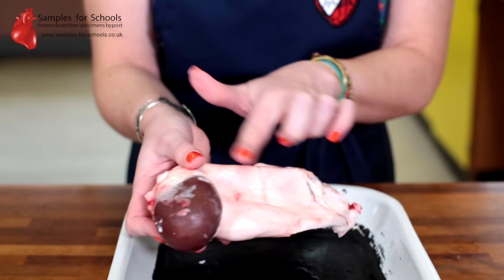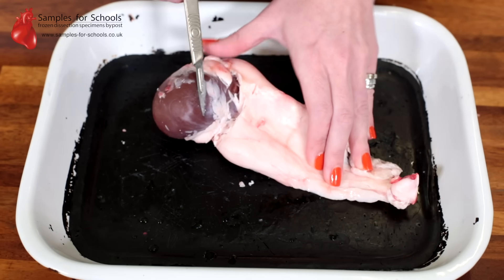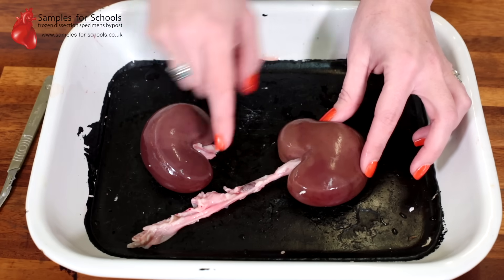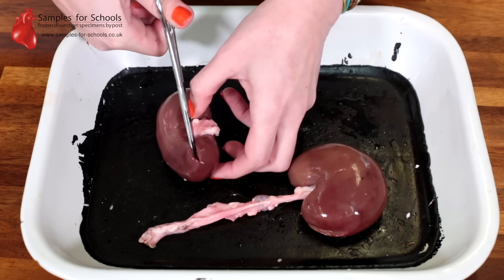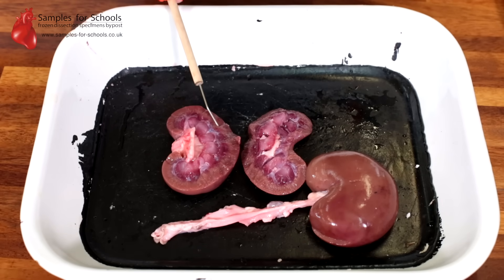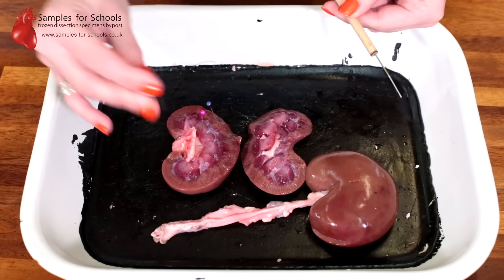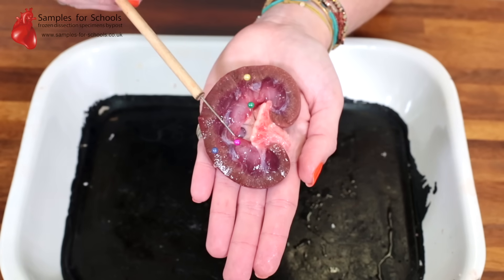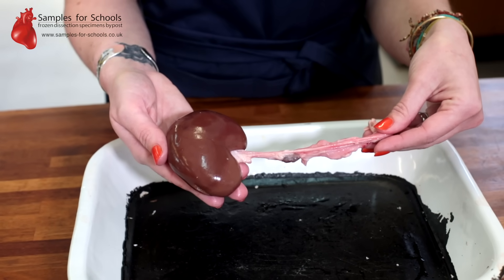Kidney Excretory System Dissection GCSE A Level Biology NEET Practical Skills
Ava Hearts Biology presents: Kidney Dissection for GCSE and A Level.

Ever wondered what our excretory system looks like?
For workshops, demonstrations and revision seminars as well as one to one and group tuition please
Search @ava_hearts_biology on Instagram for more Biology

Please note:The animal material used in this dissection has not been produced for the purpose of the video – it is a regular by-product of the meat industry, available for consumption from some butchers, or part of the waste stream if not used for dissection.

- Observe careful hygiene precautions after the dissection. Search @ava_hearts_biology on Instagram for more Biology